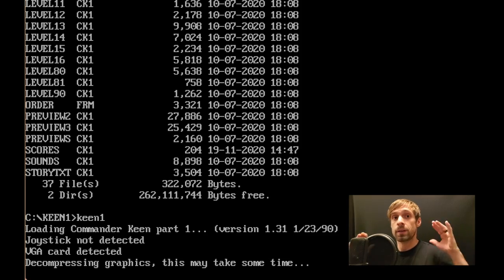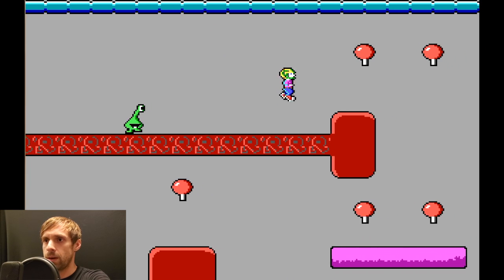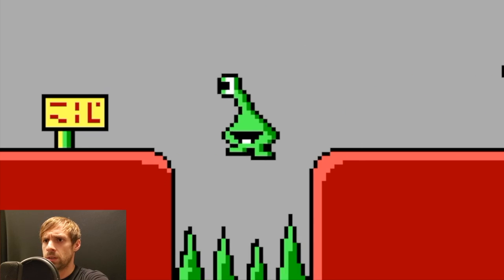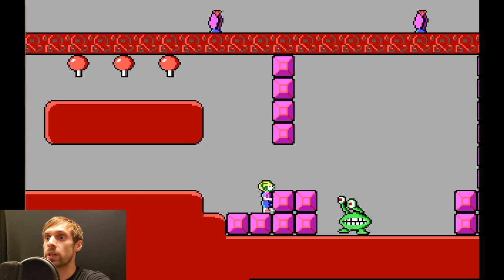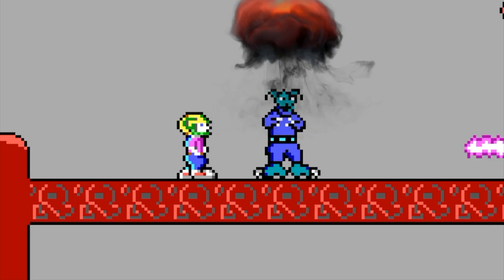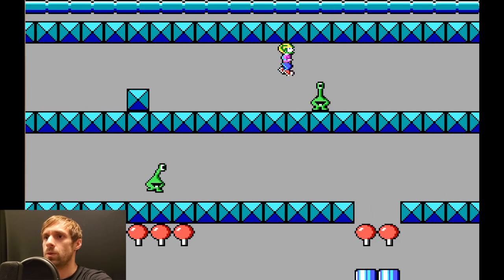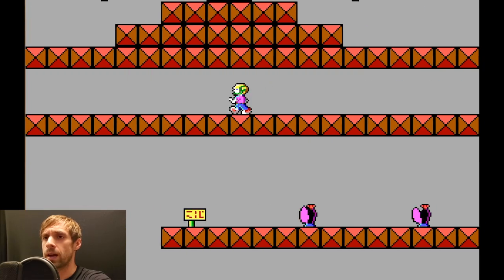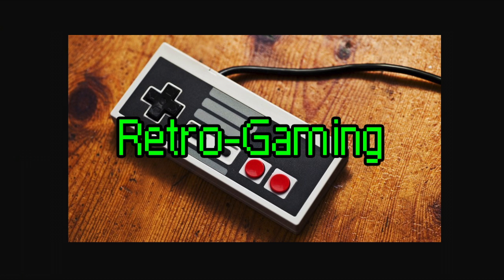RetroGaming: Commander Keen, Marooned on Mars!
One of the first videogames I ever played! CommanderKeen !
This is the first Commander Keen game in its series!
What's left to say but, MyEye!

To anyone wondering, I use DOSBOX as the emulator for these games.
If you want to download the emulator for yourself onto your own machine, you can get that here:

Check out Steve's other channel:
Ubiquitous Steve

This game is has always been a favourite of mine! I love the Commander Keen series! I have played Keens 1-8! (Sadly, I didn't complete 8...)

For all of you Who Scroll This Far Down: Next week's game. Major Stryker!